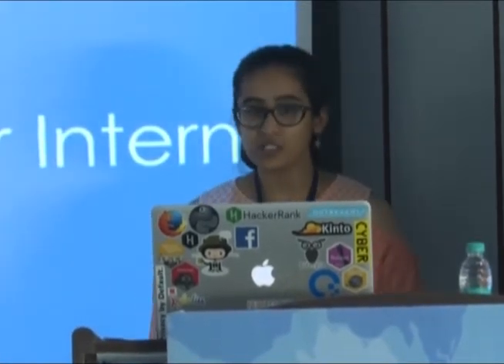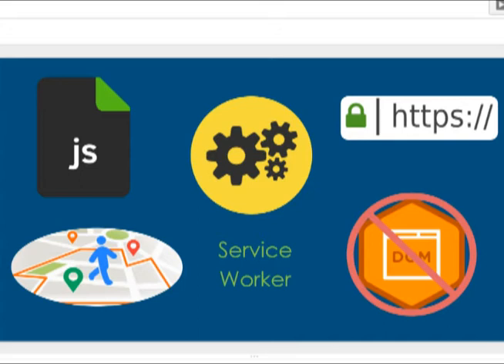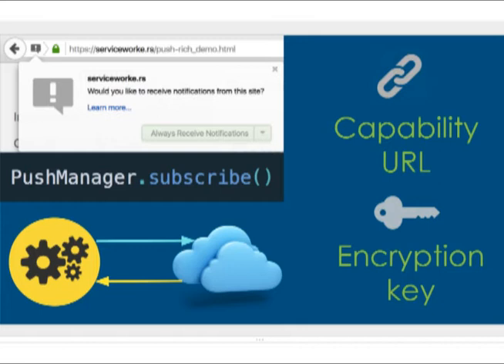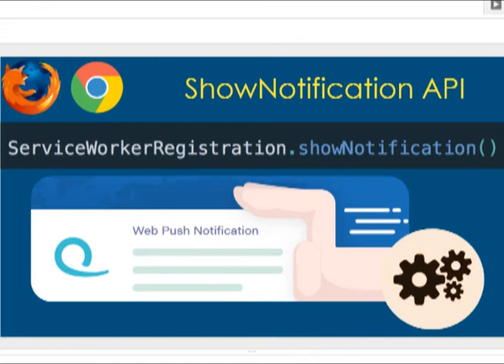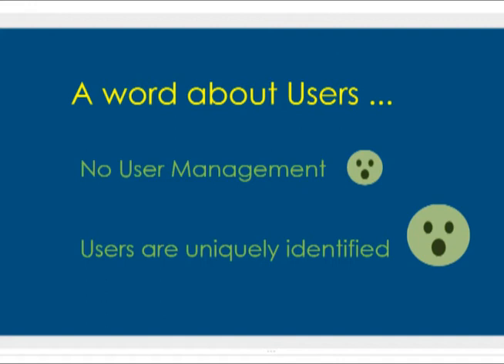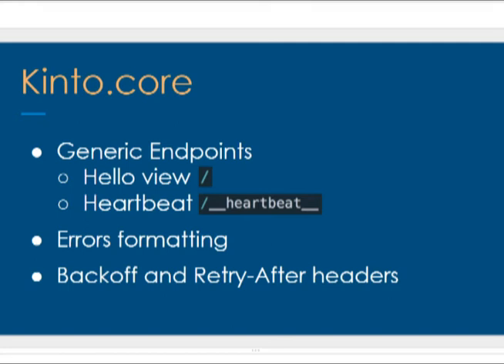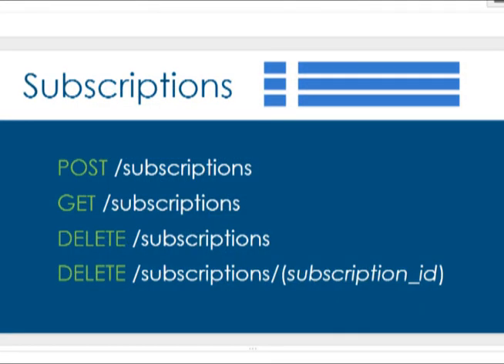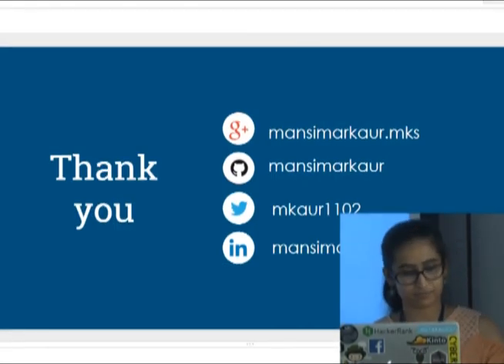Using Python and microservices to fuel WebPush at Mozilla